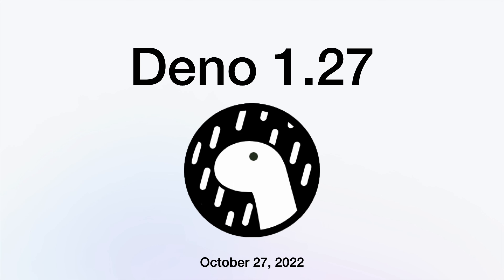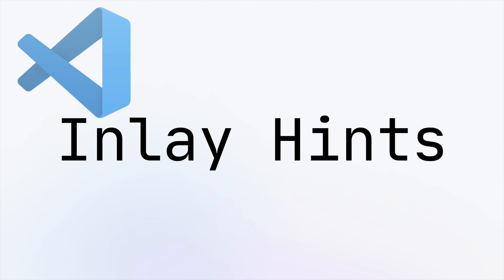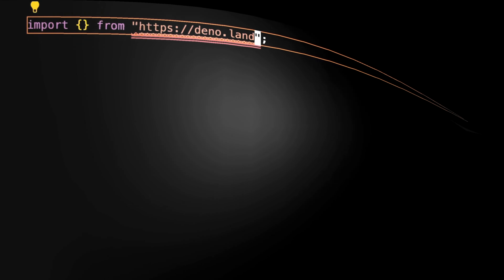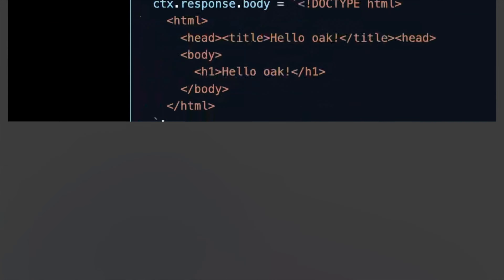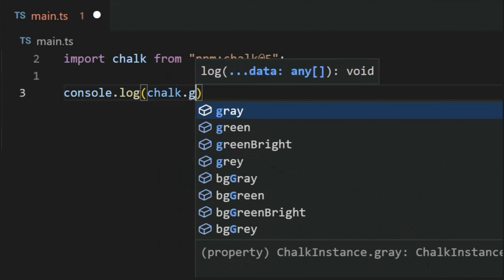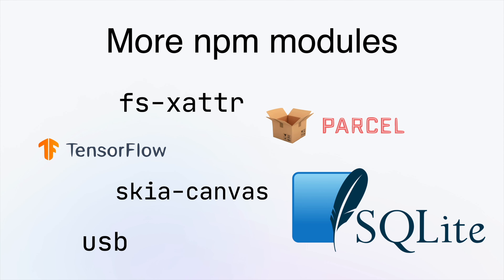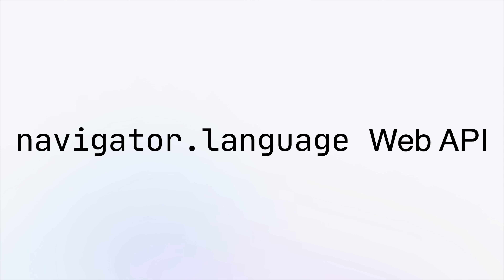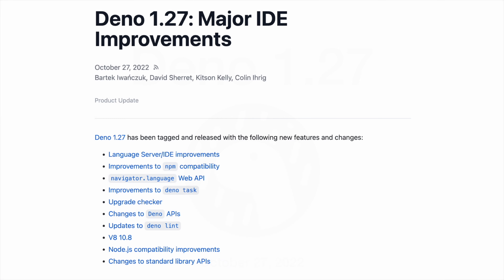Deno v1.27: major IDE improvements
Please report any issues or feedback by creating an issue